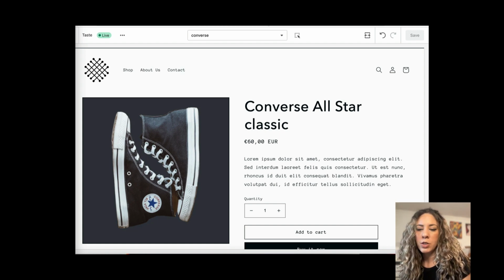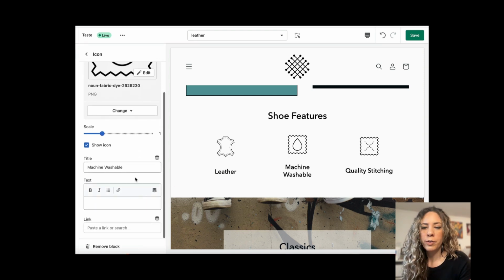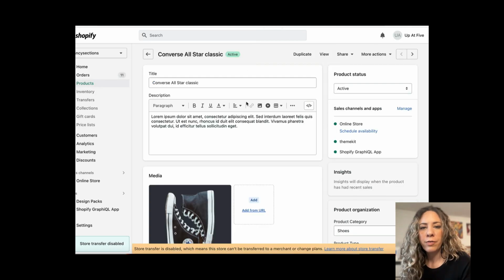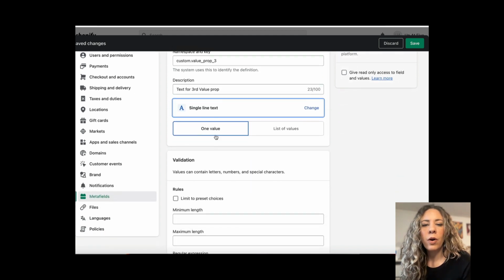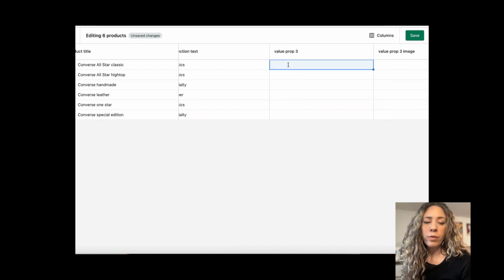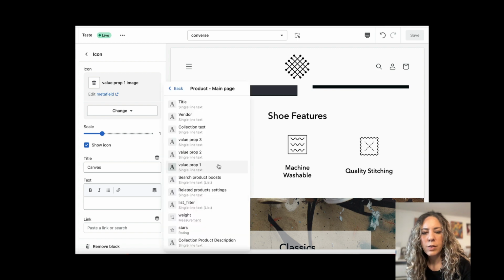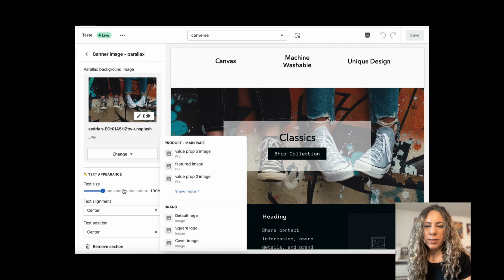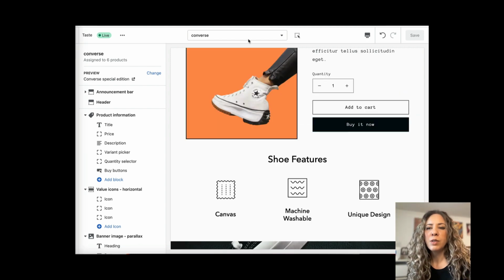Dynamic Content on the Product Page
Creating dynamic product pages with unique content with product templates and metafields

Design Packs is a Shopify app that allows you to add pre-built sections and templates to your existing theme.

0:00 intro
0:35 Product templates
1:18 Product template example
3:02 Metafields
4:09 Metafield example
4:30 Creating metafield definitions
6:08 Metafields and the bulk editor
7:22 Using metafields in the theme editor
11:25 Limitations of metafields